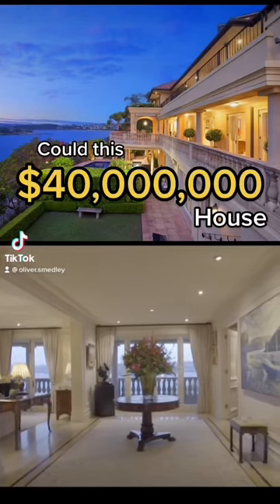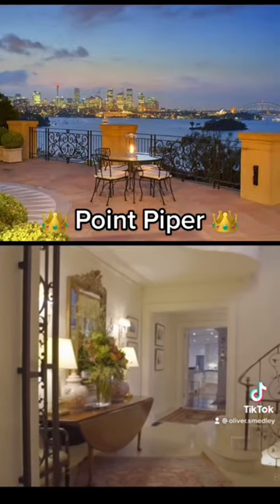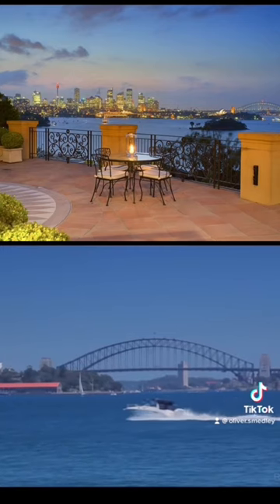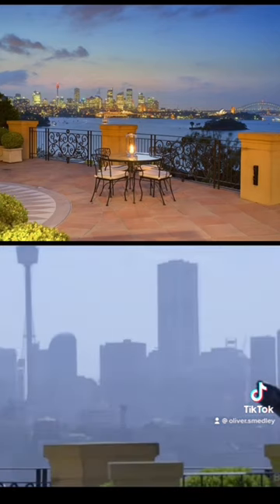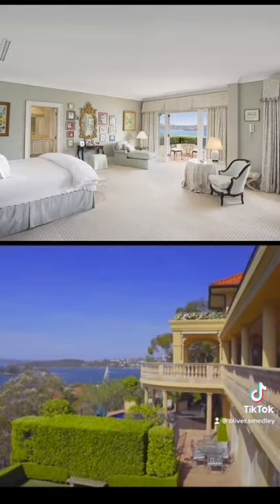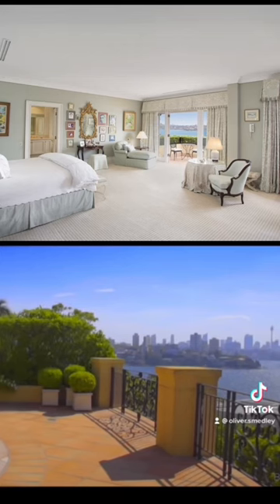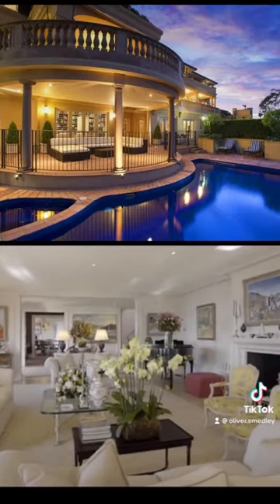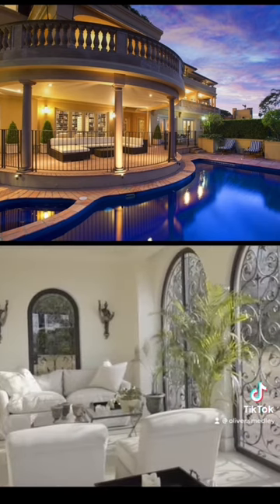Inside this $40M WATERFRONT MANSION in Sydney